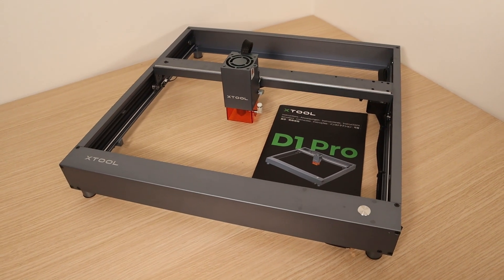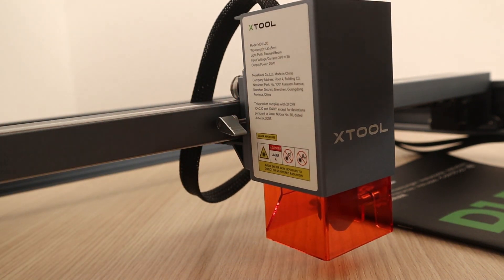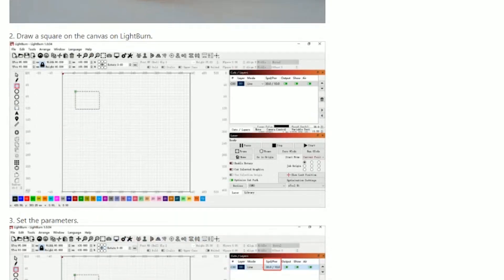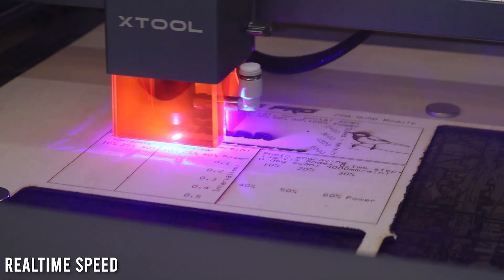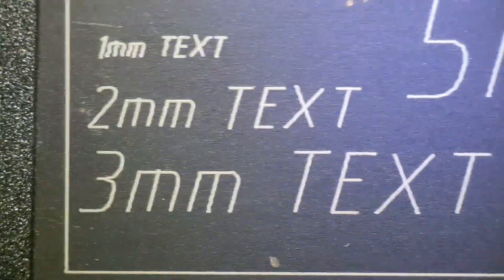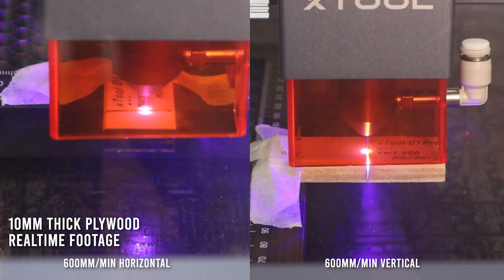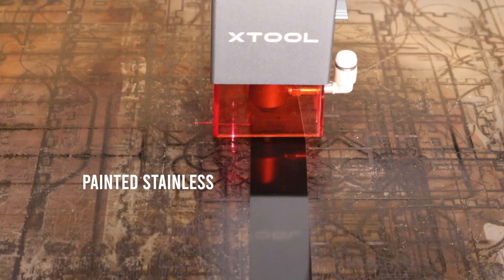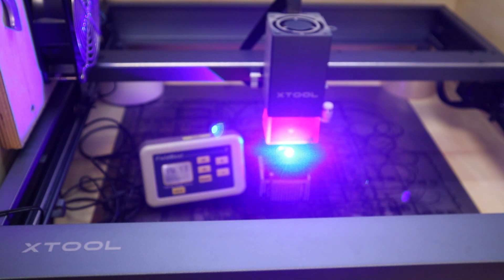Is xTool D1 Pro 20W the Best Quad-Diode Laser Engraver in 2023? Detailed Review and Test!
The Makeblock xTool D1 Pro 20W laser engraver has it all - the power, the speed,  the air assist, the quality, the usability and upgrade-ability. With this laser engraver, you can work fast, efficiently and reliably. This is THE BEST quad-diode 20W laser cutter I have seen so far! It is truly an impressive diode laser engraving machine!

It is a well thought out machine that can do it all. It is a great machine for a serious user or for one that wants to start a laser engraving business on a small to medium scale.

The DETAILED technical review of this machine, where you can find test results of other laser engravers too:

I reviewed the machine, showed all the features and tricks and I tested the machine with a standard wood engraving pattern (power scale, interval test and photo engraving), a focus distance test, and plywood and hardwood cutting test. I also measured the focus spot size by engraving a test pattern on anodized aluminium and used a microscope to measure the beam size.
On this website you can find comparisons with standardized tests made on 10+ laser engravers.

0:00 Intro
1:00 Difference between the xTool D1 Pro and the older xTool D1
1:50 New features for focusing the laser module
2:38 Laser engraving ideas
3:06 Awesome rotary attachment and other upgrades!
3:28 Software and connection options
3:59 Measuring TRUE optical output power
4:09 Limit switches!
5:08 Plywood engraving test pattern
7:04 Anodized aluminium and measuring the true focus spot size
8:19 Focus distance test
9:15 Plywood and hardwood cutting performance test
10:39 Acrylic cutting test
11:22 Engraving stainless steel directly vs black paint
12:46 Endurance test at full power and cleaning the lens